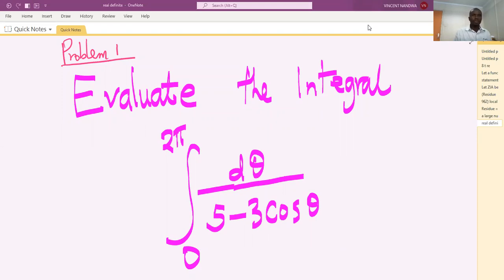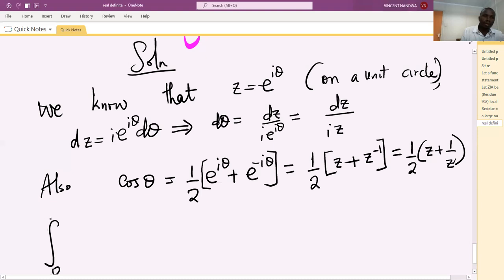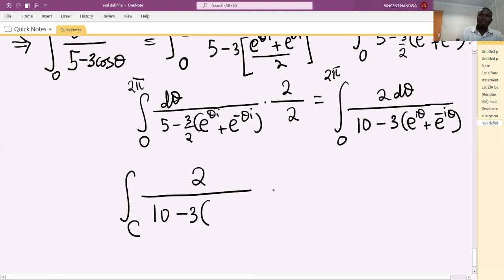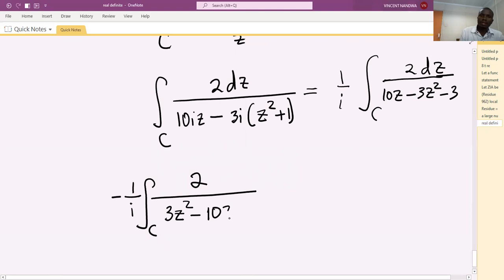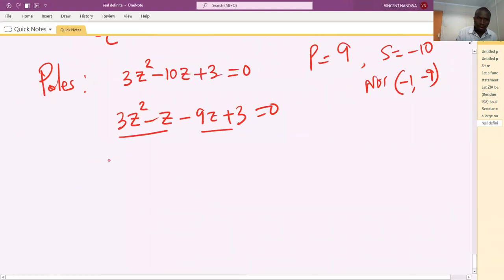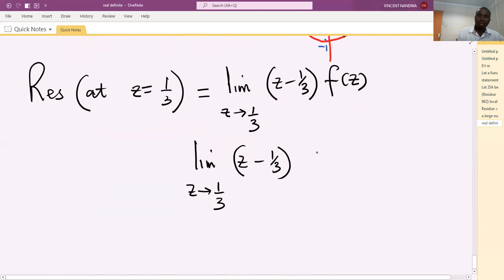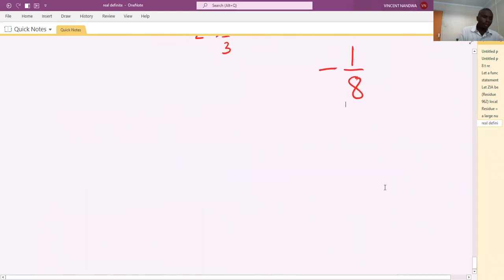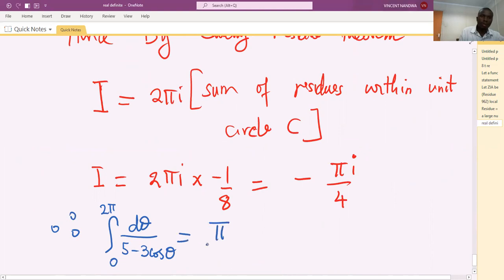Evaluation of Real Definite Integrals by Contour Integration; Example 1